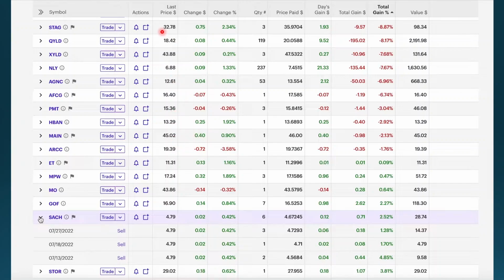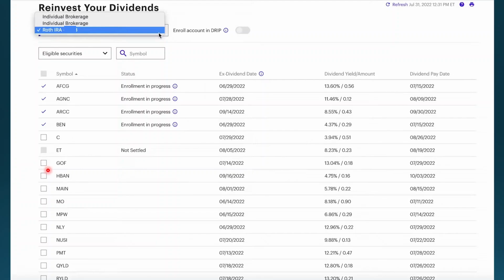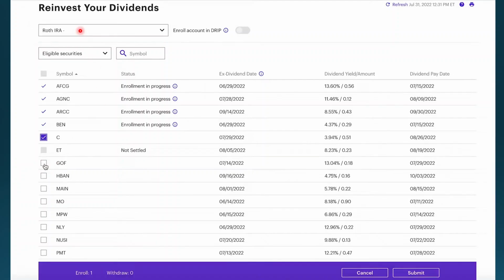How To Reinvest Dividends on E*TRADE (Step-by-Step Tutorial for Beginners)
In this beginner-friendly guide, you’ll learn how to automatically reinvest your dividends on E*TRADE so your investments grow faster over time.

You’ll learn:
✅ How to enable dividend reinvestment (DRIP) on E*TRADE
✅ How to manage and edit reinvestment settings
✅ Why dividend reinvestment helps build long-term wealth

Perfect for new investors who want to maximize returns and grow their portfolios automatically.